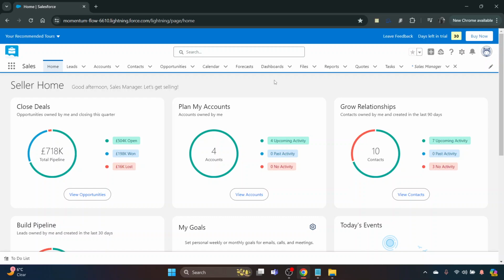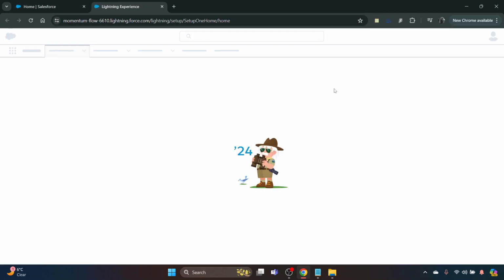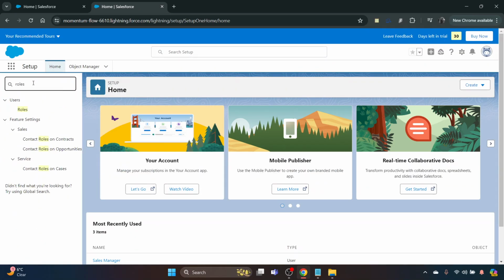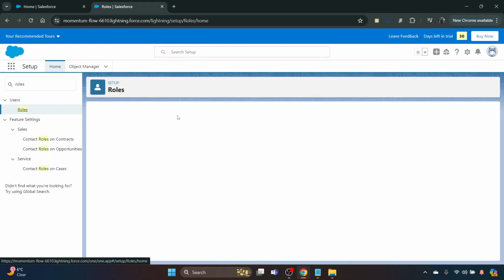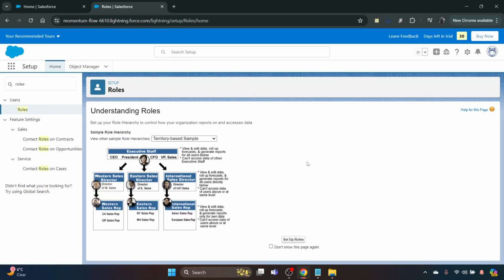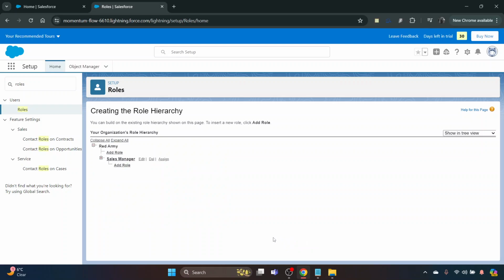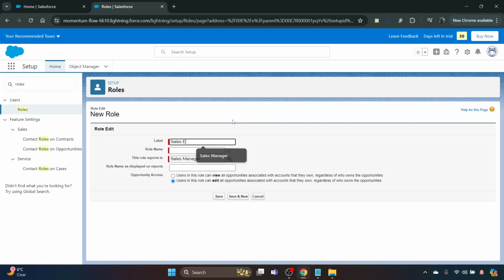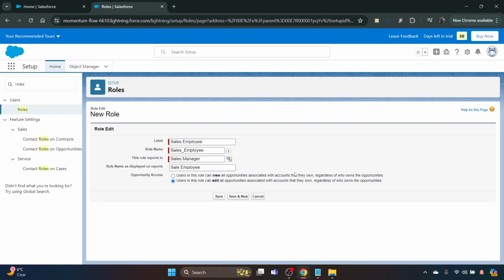How to Create New Users Roles in Salesforce [Quick Guide]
Learn how to create a new user role in Salesforce by watching this simple tutorial.